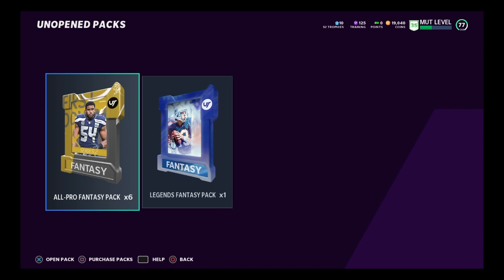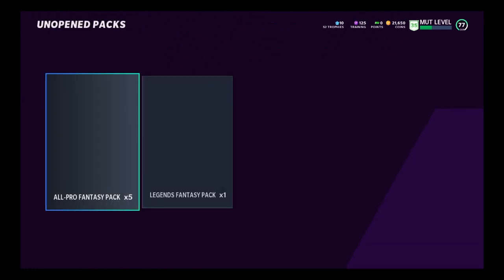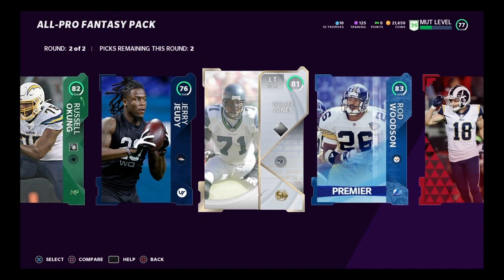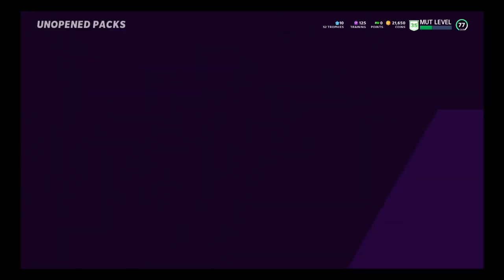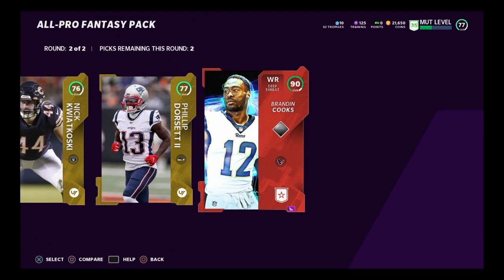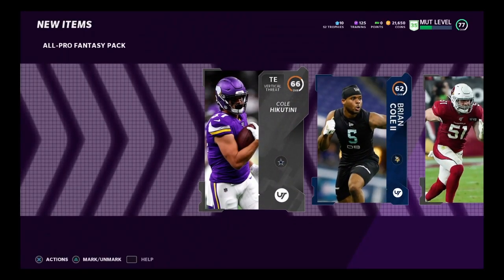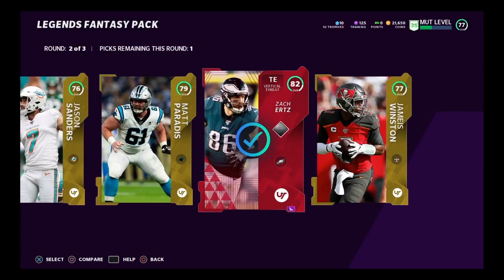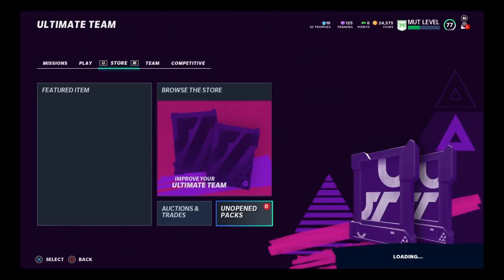MY FIRST 92 DEION SANDERS LTD FULL LEGEND PULL ON MADDEN 21 ULTIMATE TEAM!!!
Ignore this ↓↓
Madden 21
Madden 21 challenges
Sidemen
Madden 21 coin method
2Hype
Flight reacts
Cashnasty
KSI
Madden 21 Rivalz challenges
Madden 21 Rivalz rewards
Madden 21 Legend challenges
Madden 21 Legend Rewards
Madden 21 Superstar MVP challenges
Madden 21 Superstar MVP rewards
Madden 21 Team affinity challenges
Madden 21 Team affinity rewards
Madden 21 NFL epics challenges
Madden 21 NFL epics rewards
Madden 21 Superstar MVP daily challenges
Madden 21 Silver player exchange sets
Madden 21 Gold player exchange sets
Madden 21 elite player exchange sets
Madden 21 Legend packs
Madden 21 Elite packs
Madden 21 Superstar MVP packs
Madden 21 Clutch packs
Madden 21 All-pro fantasy packs